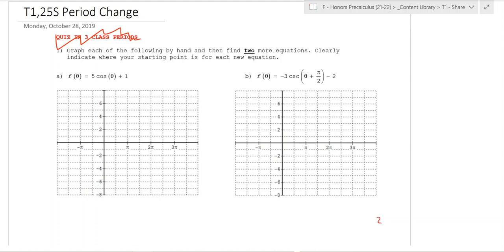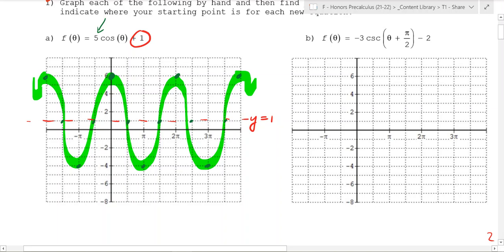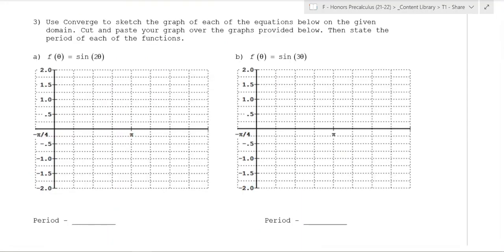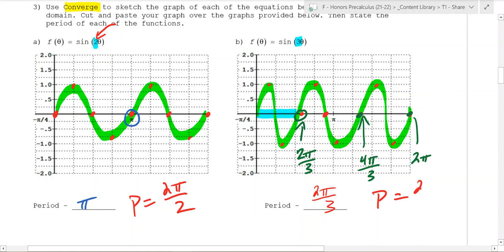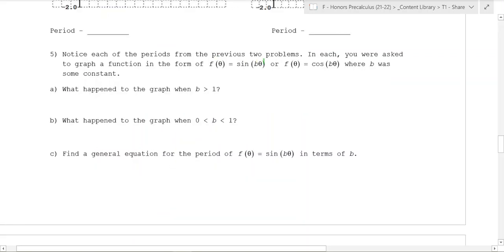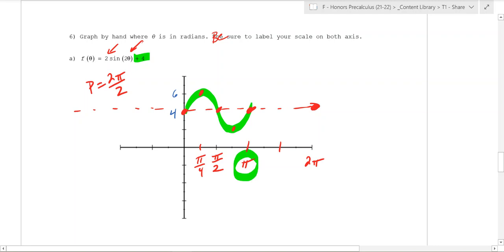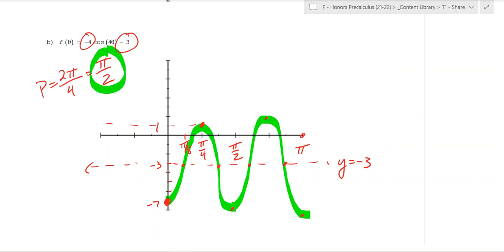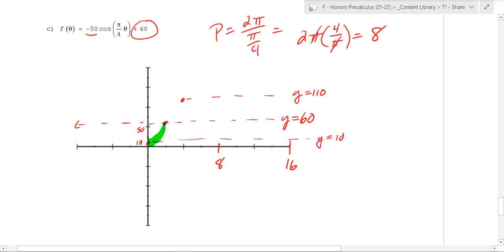T1,25 - Honors Precalculus - Period Change